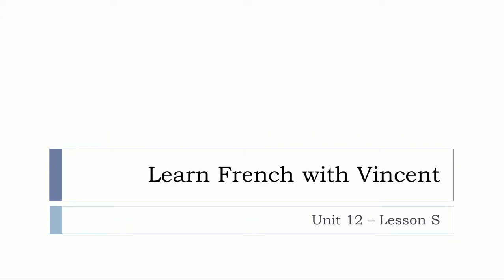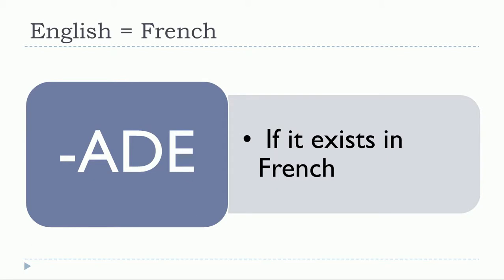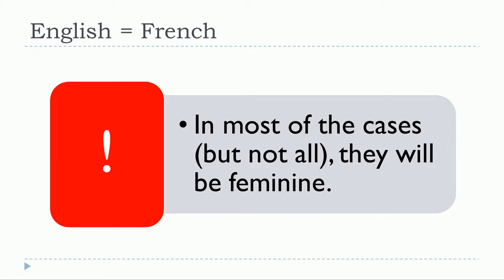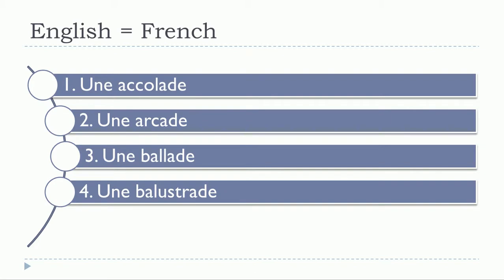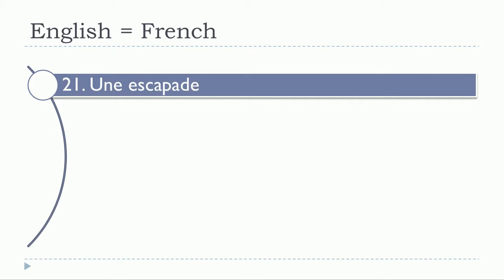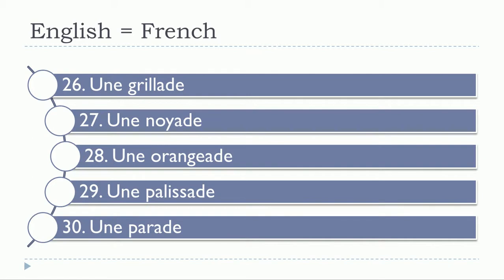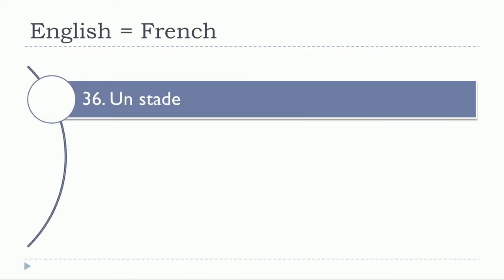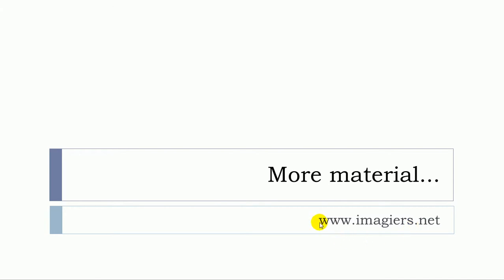Learn French with Vincent # Unit 12 # Lesson S = Identical words in English and in French ADE